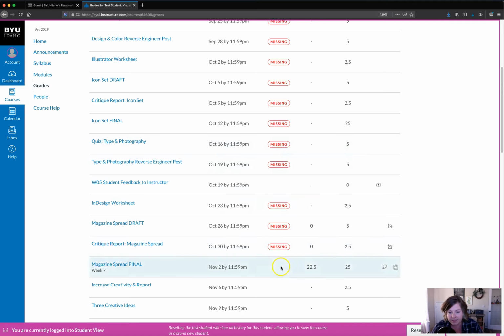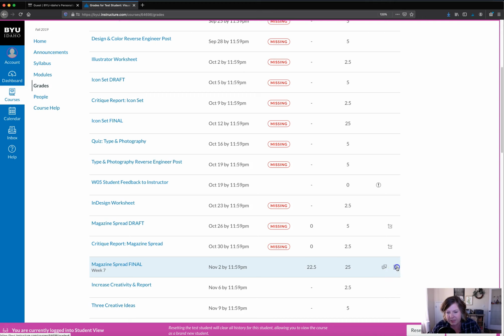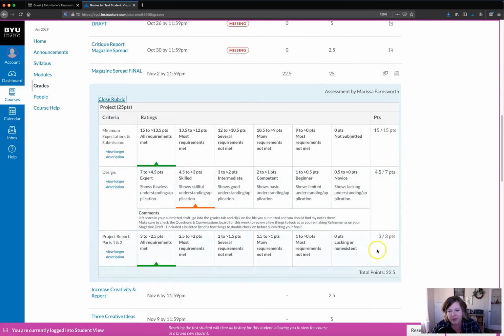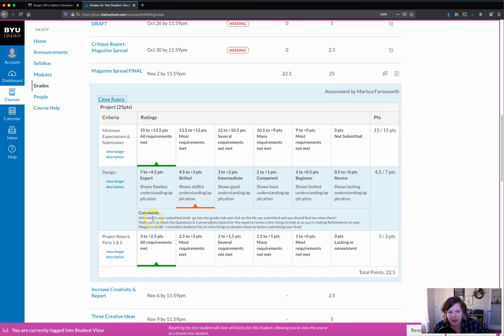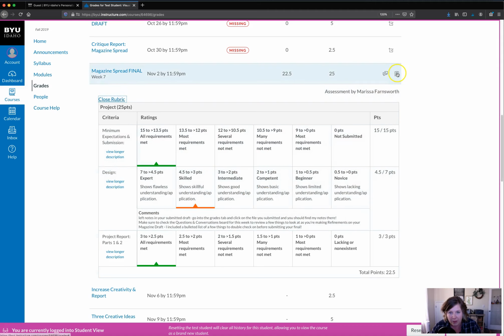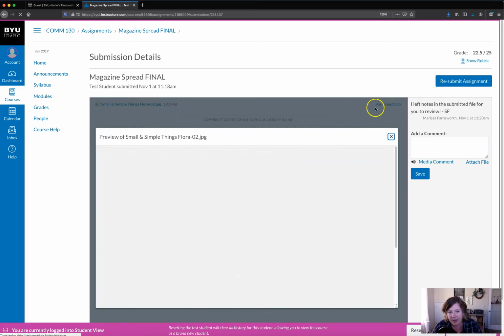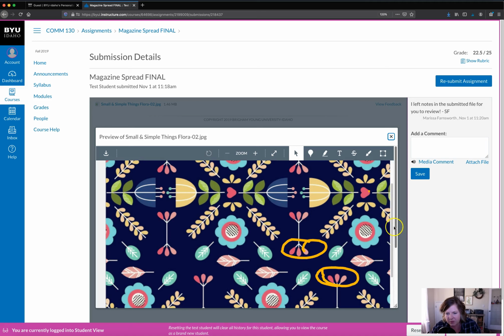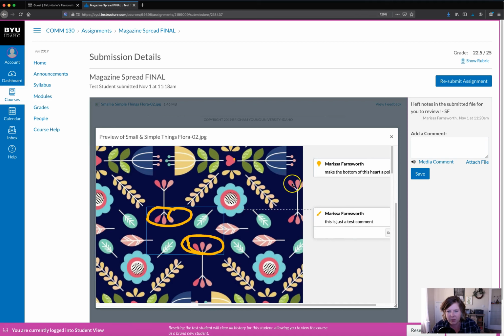Finding Feedback & Comments in Canvas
How to find feedback on your work/assignments in Canvas.